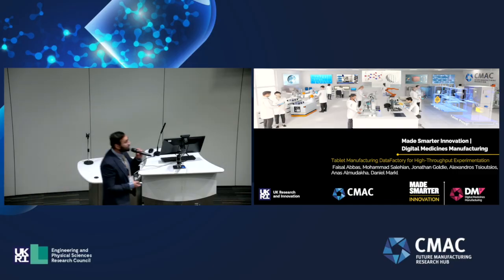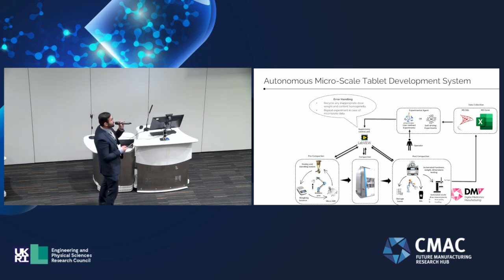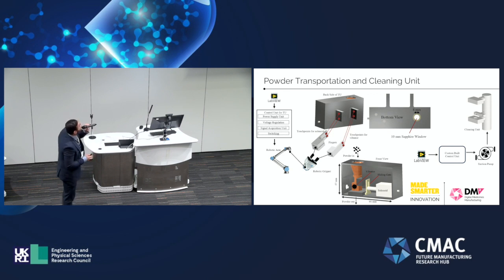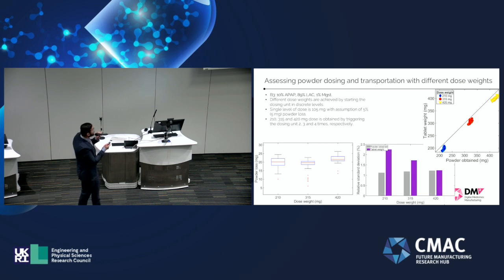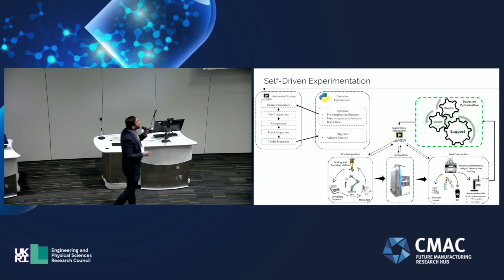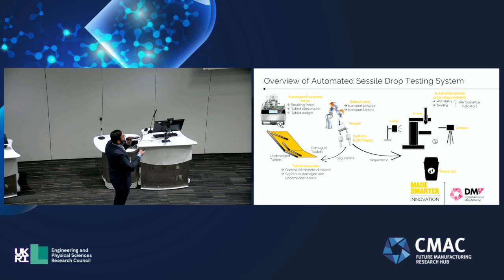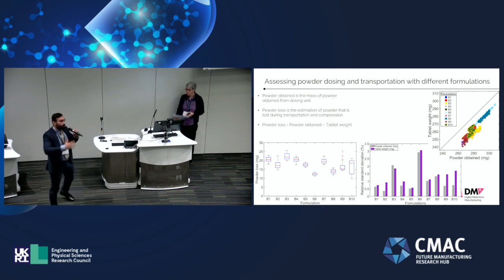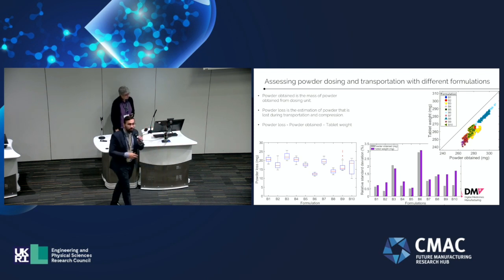Dr Faisal Abbas on Tablet Manufacturing DataFactory for High-Throughput Experimentation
CMAC Open Days 2023's "DataFactories and Model Driven Experiments" session.

Faisal Abbas’ research focusses on Robotics, Automation, Control, and Instrumentation. He completed his Bachelors (2014) and Masters (2017) in Electrical Engineering from National University of Computer and Emerging Sciences, where he also worked as Associate Lecturer for four years. Faisal secured the Vice Chancellor’s Award in 2018 from University of Kent, which allowed him to study mass flow measurement of pneumatically conveyed particles through data-driven modelling in his PhD (2022) in Electronic Engineering.

Faisal has worked on several projects related to Robotics, Automation and Control including an award-winning project titled ‘Omni-directional fully autonomous firefighting robot’. Based on his expertise and skillset, he started working as a postdoctoral research associate at Centre for Continuous Manufacturing and Advanced Crystallization, University of Strathclyde. Currently, Faisal is working on the project Made Smarter Innovation | Digital Medicines Manufacturing (DM²), for the development of automated microscale medicine manufacturing system.